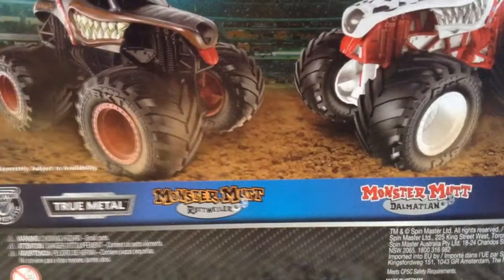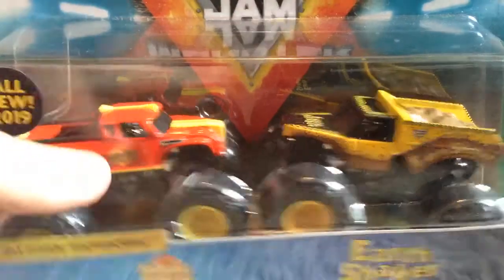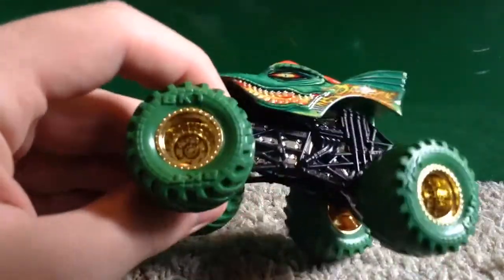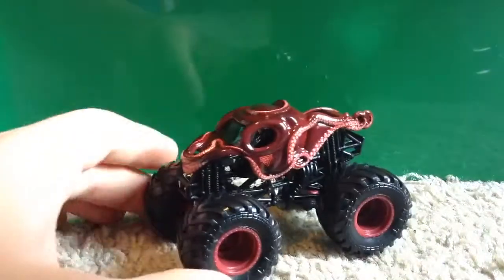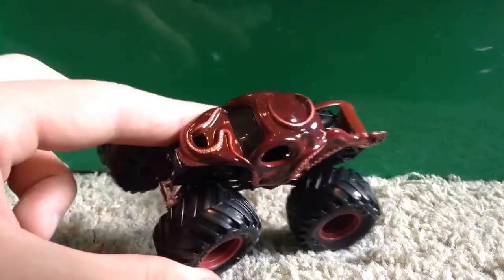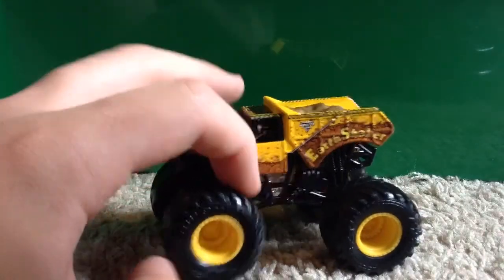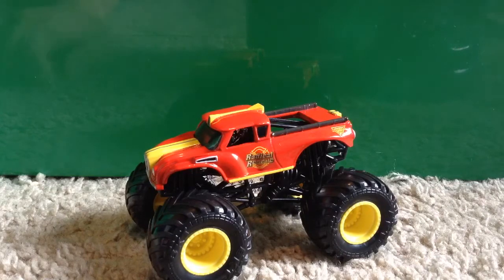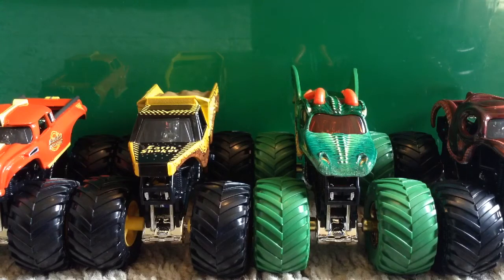2019 Spin Master Monster Jam Target Haul!